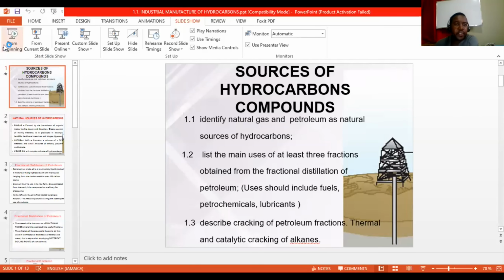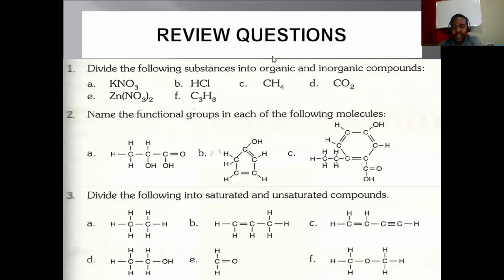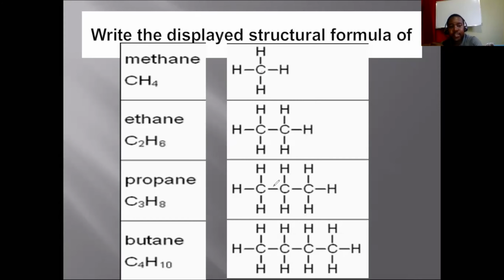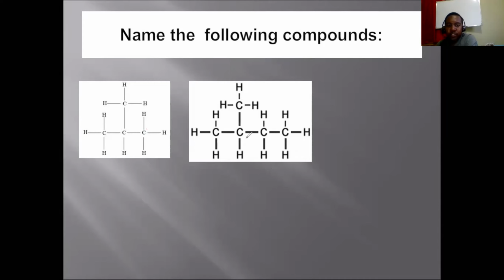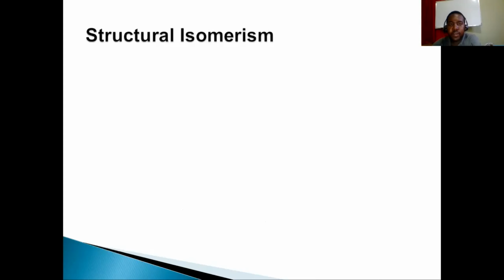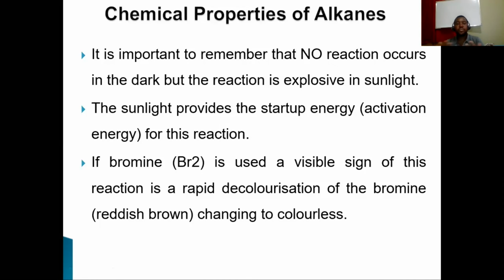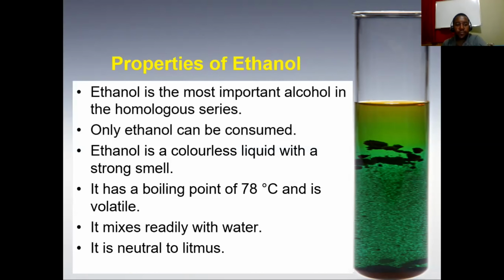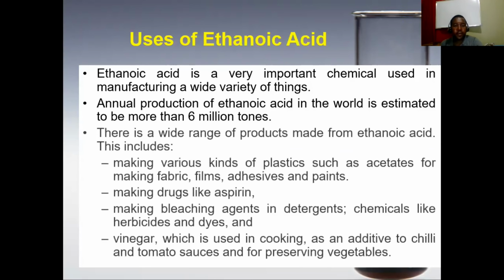CHEMISTRY CRASH COURSE LESSON 6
Lesson Six of the Chemistry Crash Course, including topics:

1. Sources of Hydrocarbons
2. Introduction of Organic Chemistry
3. Homologous Series
4. Alkanes
5. Alkenes
6. Alcohols
7. Carboxylic Acids
8. Esters